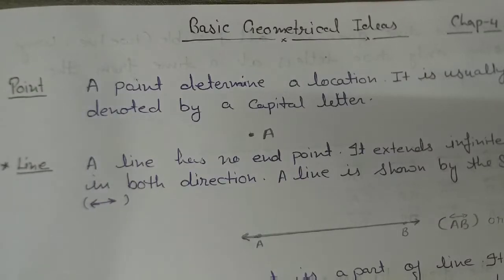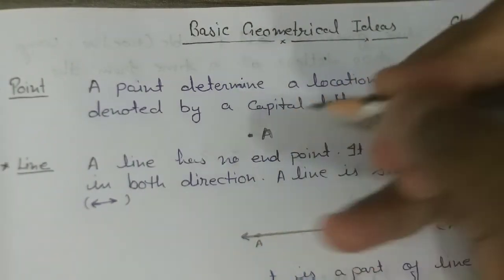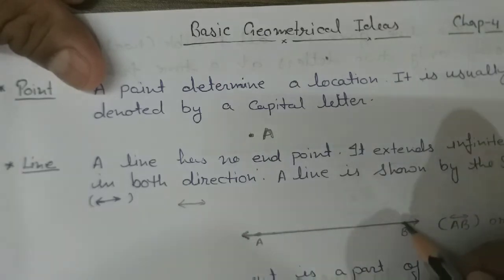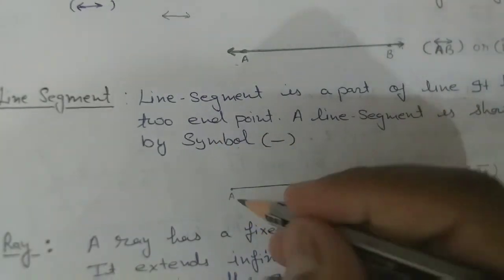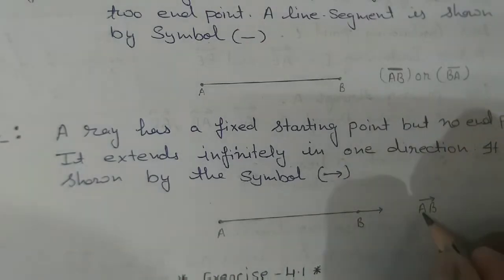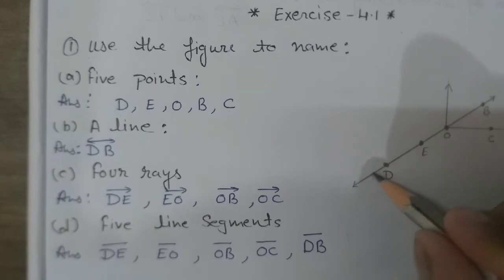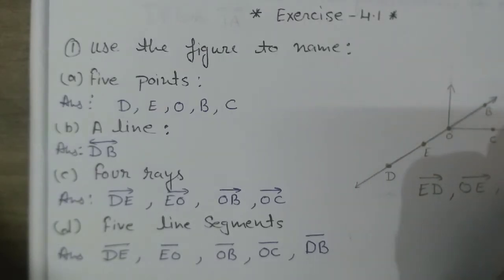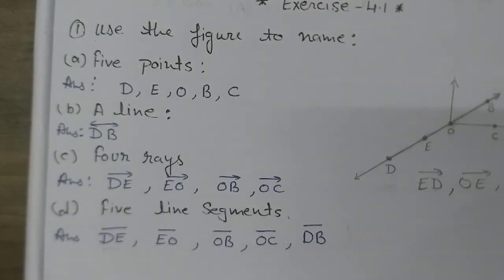Std-6 Maths Ncert,chapter-4.Basic geometrical idea. Introduction And problem-1